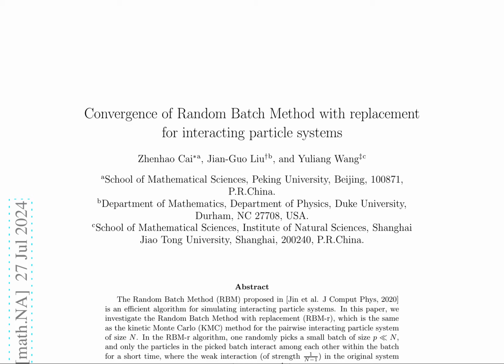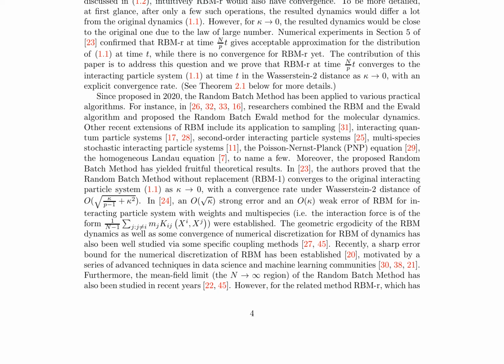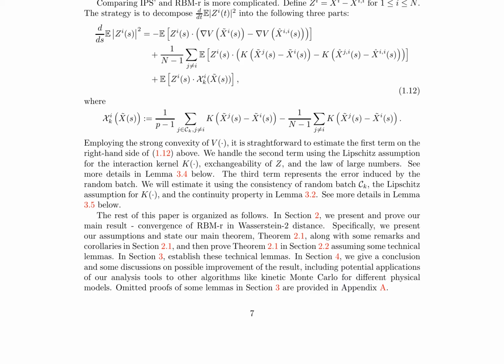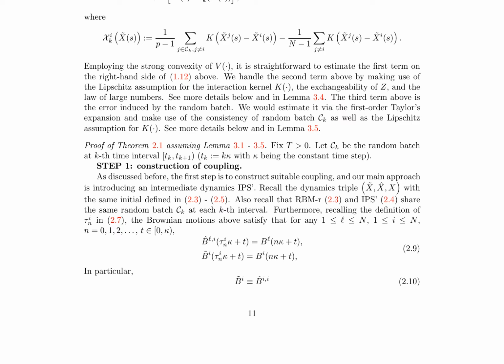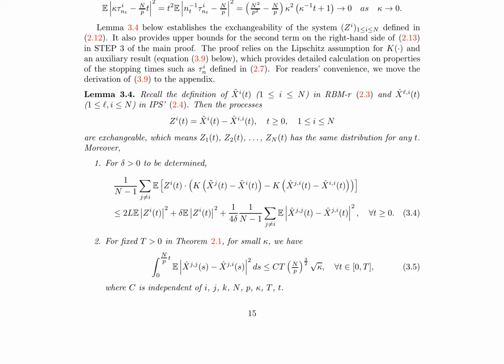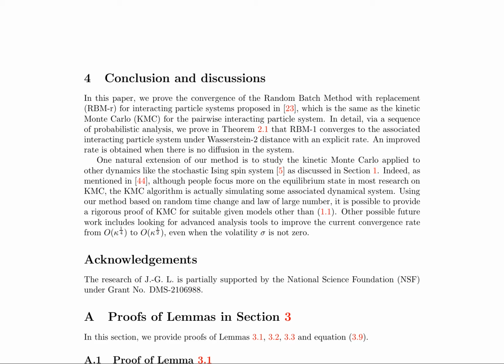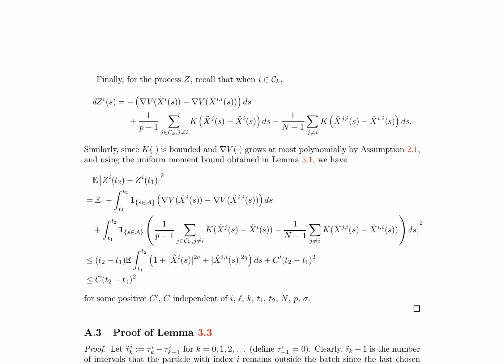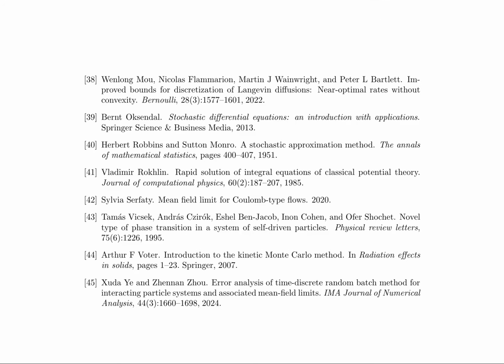Convergence of Random Batch Method with replacement for interacting particle systems - A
Title: Convergence of Random Batch Method with replacement for interacting particle systems

Authors: Zhenhao Cai, Jian-Guo Liu, Yuliang Wang

Abstract:
The Random Batch Method (RBM) proposed in [Jin et al. J Comput Phys, 2020] is an efficient algorithm for simulating interacting particle systems. In this paper, we investigate the Random Batch Method with replacement (RBM-r), which is the same as the kinetic Monte Carlo (KMC) method for the pairwise interacting particle system of size $N$. In the RBM-r algorithm, one randomly picks a small batch of size $p \ll N$, and only the particles in the picked batch interact among each other within the batch for a short time, where the weak interaction (of strength $\frac{1}{N-1}$) in the original system is replaced by a strong interaction (of strength $\frac{1}{p-1}$). Then one repeats this pick-interact process. This KMC algorithm dramatically reduces the computational cost from $O(N^2)$ to $O(pN)$ per time step, and provides an unbiased approximation of the original force/velocity field of the interacting particle system. In this paper, We give a rigorous proof of this approximation with an explicit convergence rate. An improved rate is also obtained when there is no diffusion in the system. Notably, the techniques in our analysis can potentially be applied to study KMC for other systems, including the stochastic Ising spin system.